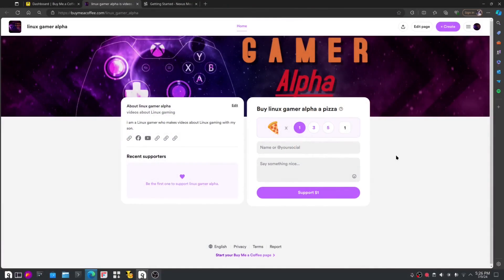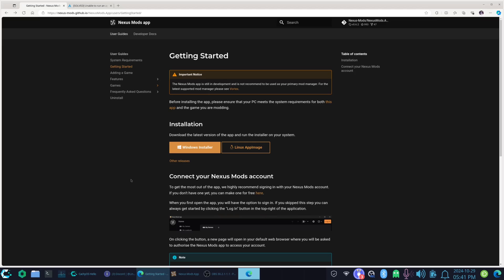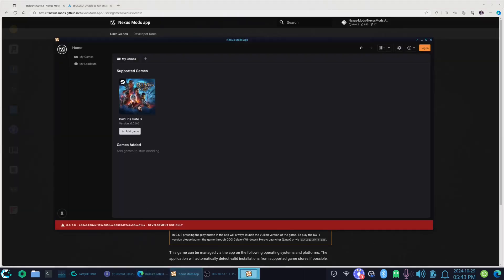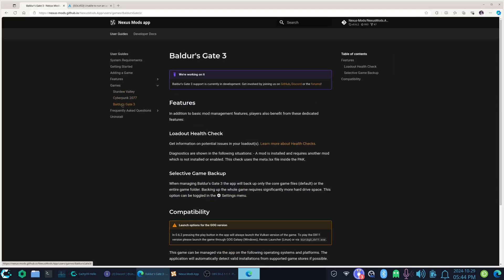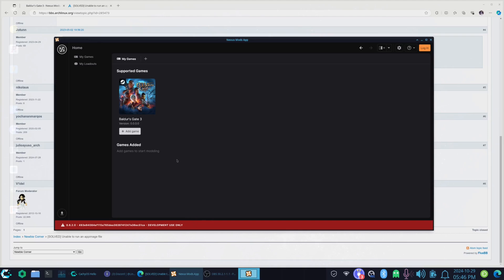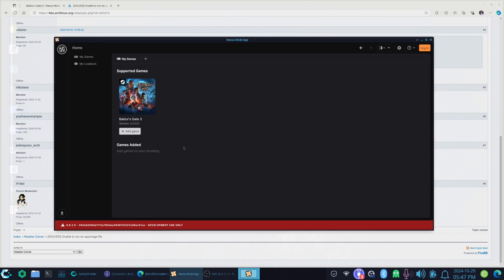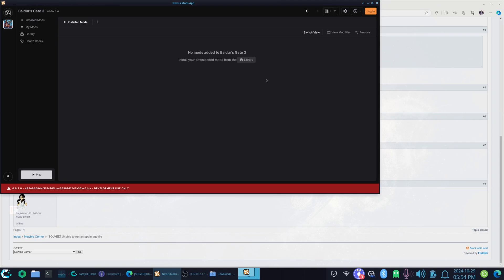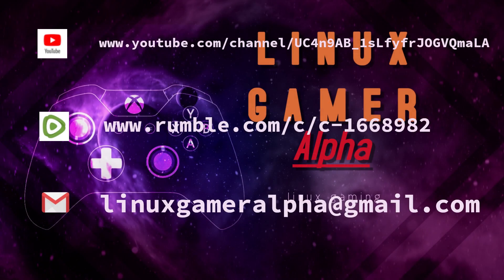let's take another look at the linux version of vortex mod manager and see what update they did